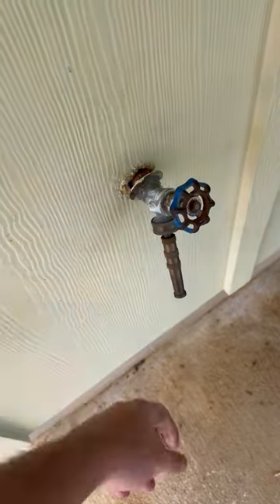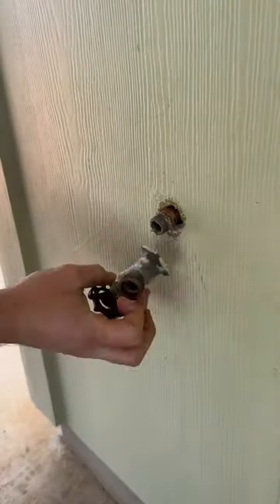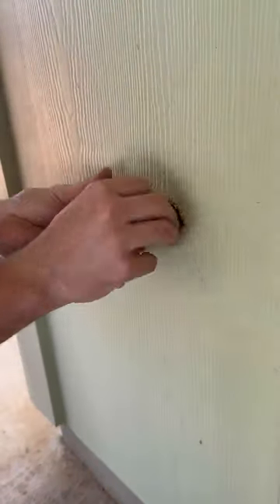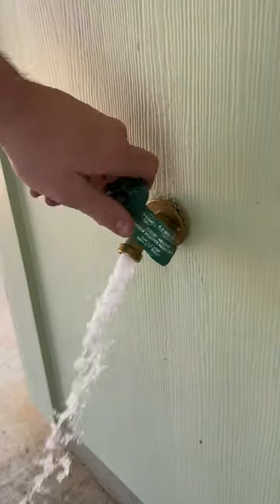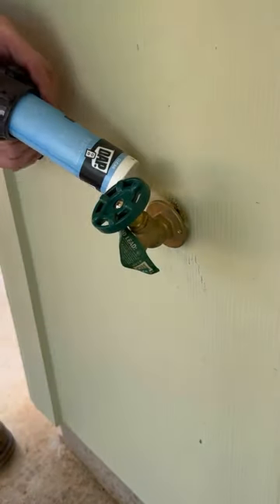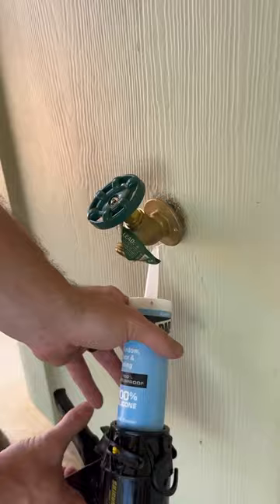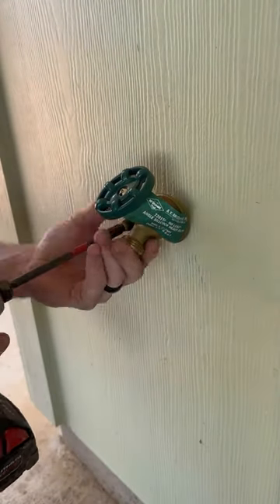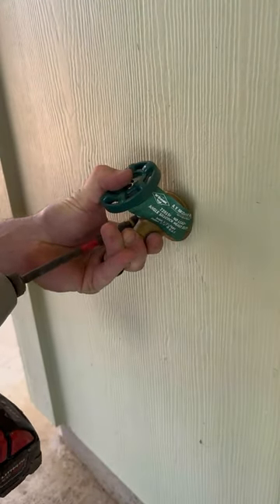Upgrading a Sillcock Valve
Saving the day on a poorly installed sillcock valve 👀

Shoutout to @theplumbersplunger for upgrading this valve using Hercules MegaTape and Megaloc 💪